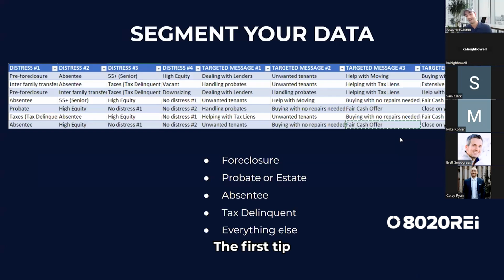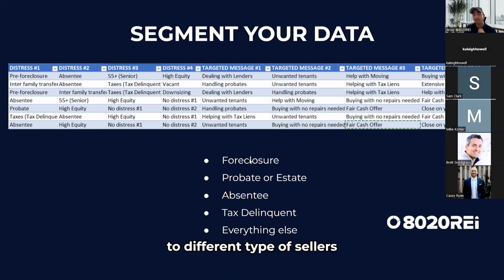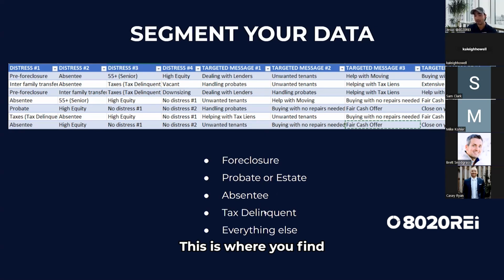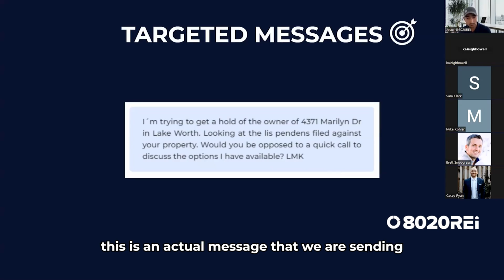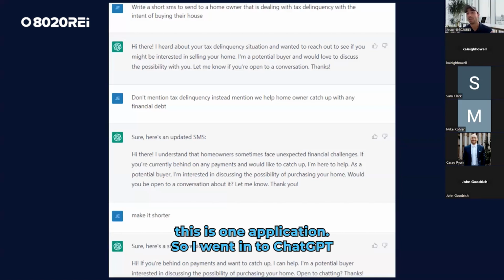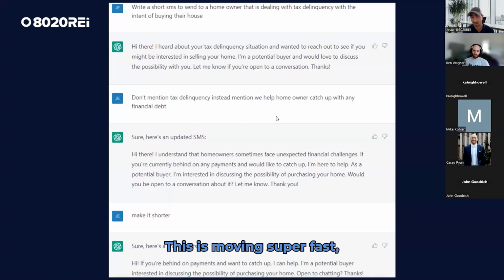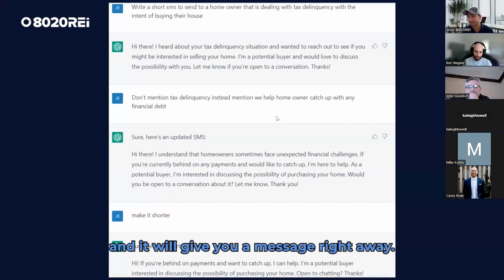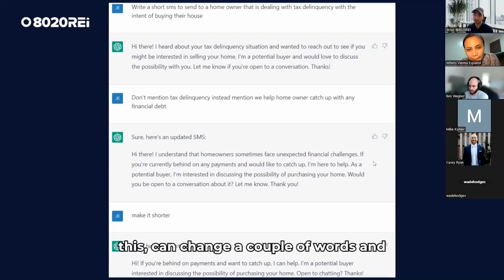Marketing Strategy Call Highlights: How to Leverage our Data with ChatGPT💬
Marketing Strategy Call Highlights: How to Leverage our Data with ChatGPT to get better results with SMS💬

We recently held our second marketing strategy call about SMS where Jesus talked about the importance of segmenting data in your SMS campaigns.💥

Through our highly curated data and targeted messages feature, ChatGPT can be revolutionary in terms of creating specific messages that cater to each of your customer's pain points.🎯

Learn more about how you can get more deals by being intentional about your data and outbound marketing